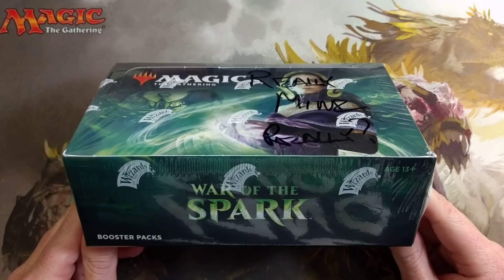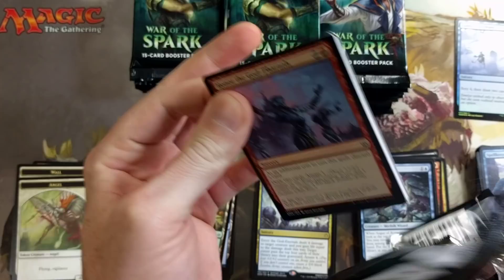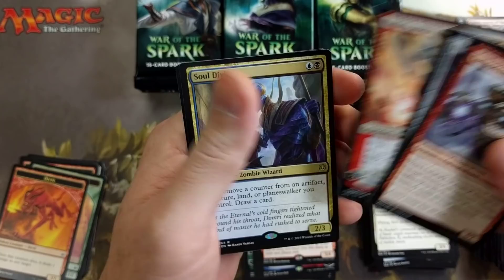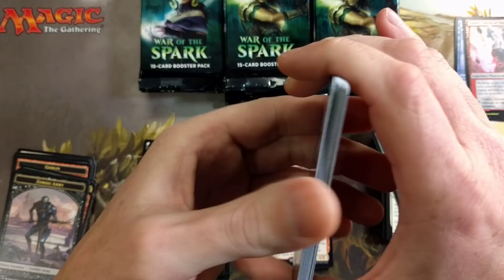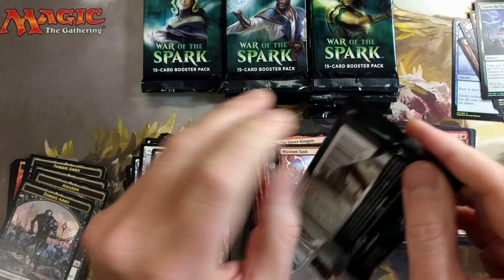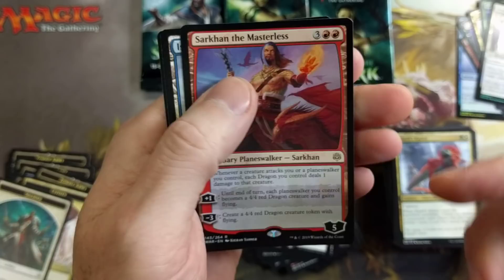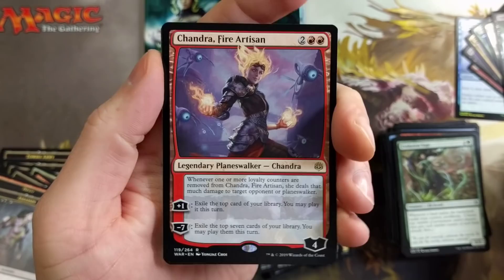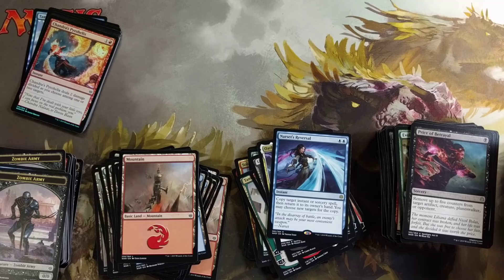War of the Spark Booster Box | Gold Mine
Three things tend to repeat themselves in War of the Spark Booster Boxes.  Let's discuss while opening

-Fan Mail-